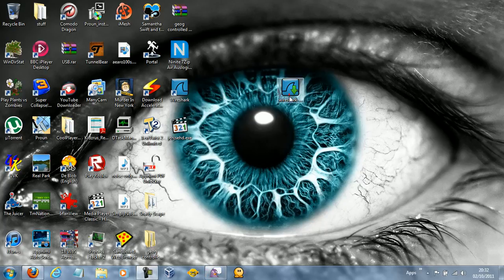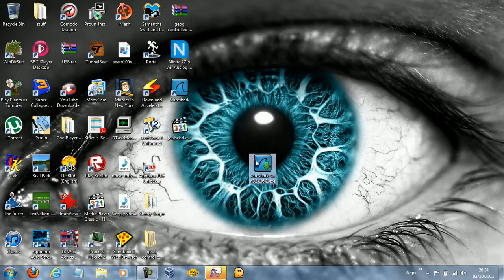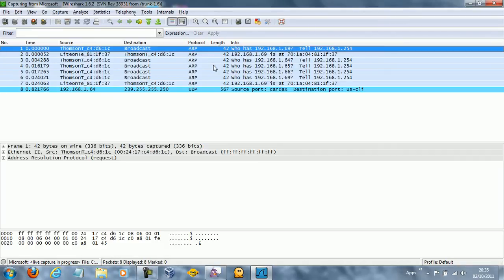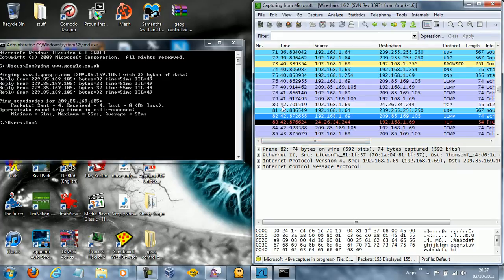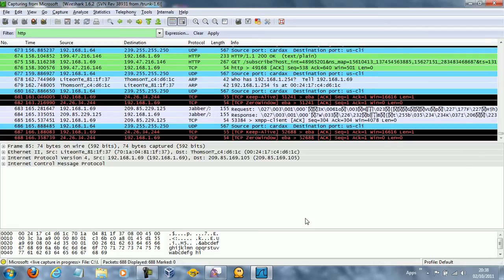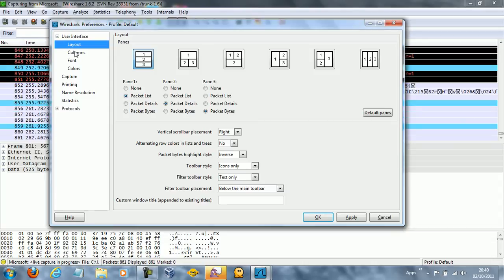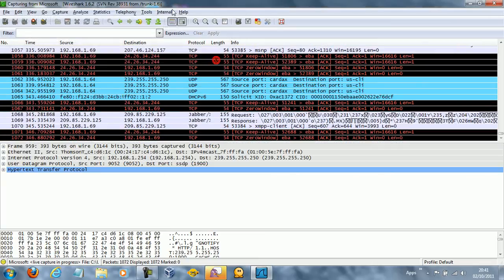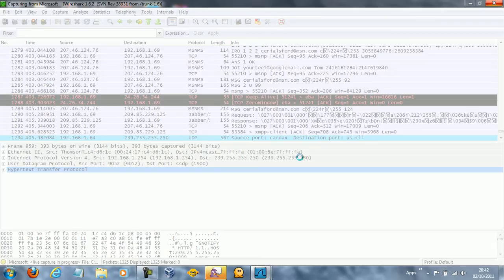Wireshark Review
Hey guys, here I show you the basics of Wireshark and tell you a little bit about what it does. If there are any of you out there who think this program is bad because of the fake rogue that came out a while ago, don't be fooled - this is a legitimate program. It is most useful for I.T. Administrators, and for advanced users who want to know whats going on on their home network. It is also a good tool for virus removal. I hope you find this useful.